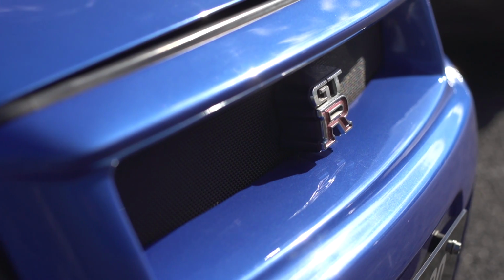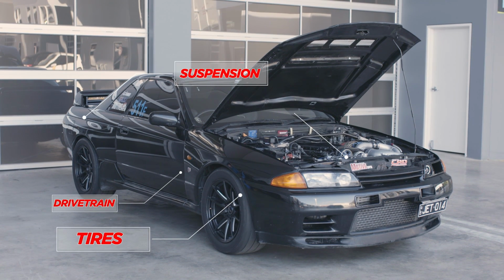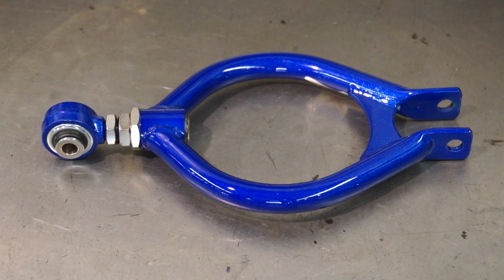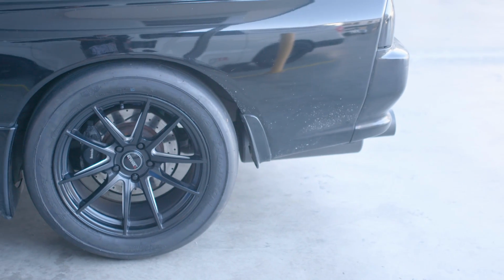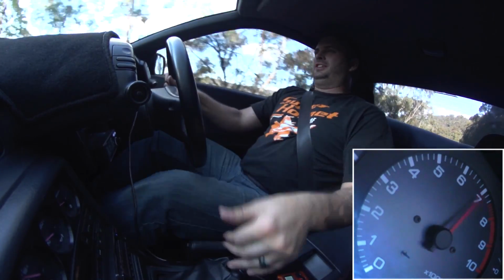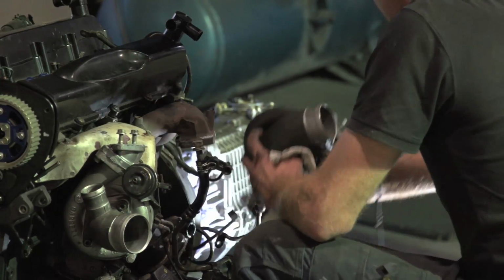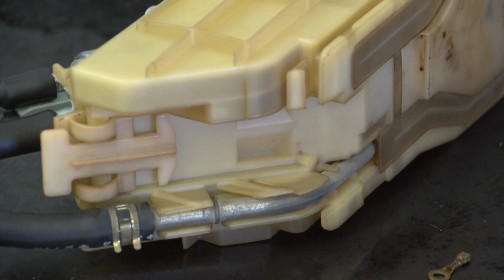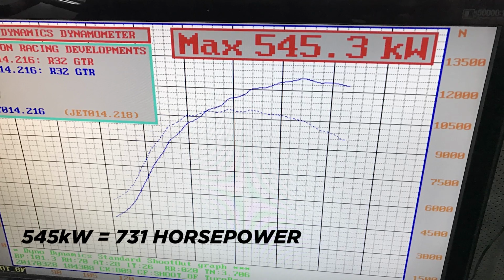How to Build a 10-second Skyline GT-R -and Skyline GT-R Modifying Guide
After 6 years of development with Project Budget Supercar, we have put together this feature on how to build a 10-second Skyline GT-R, or if you squeeze a little harder, a 9-second pass.

- Project Cars
- Technical Features
- Event Coverage
- Car Features